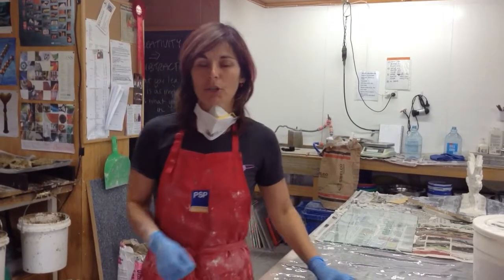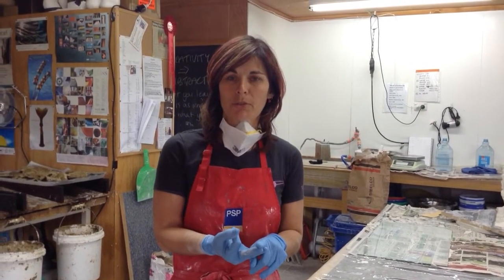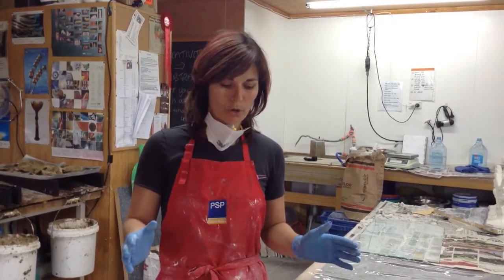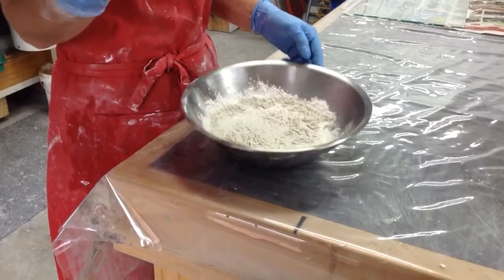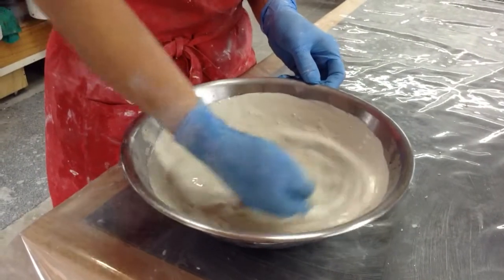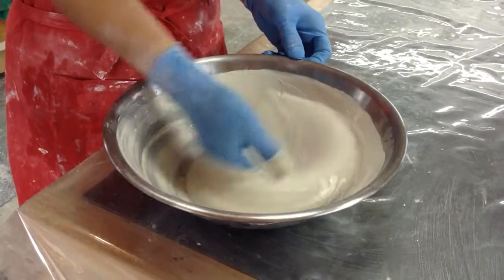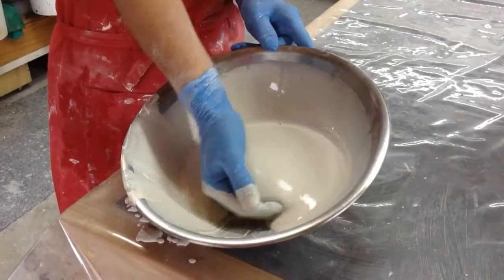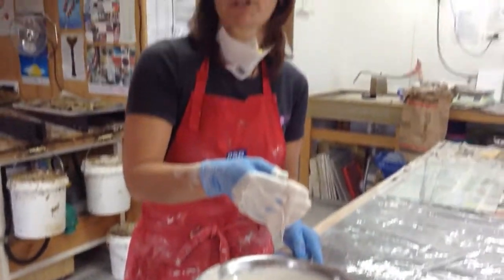Mixing plaster / silica for mould making - glass casting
Di Tockers shows how to mix plaster and silica correctly for use in moulds for glass casting. Di is a full time glass artist and tutor in Ohaupo, New Zealand.